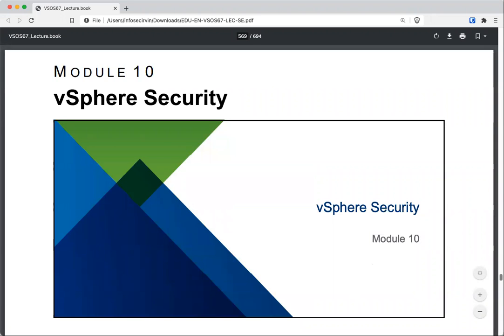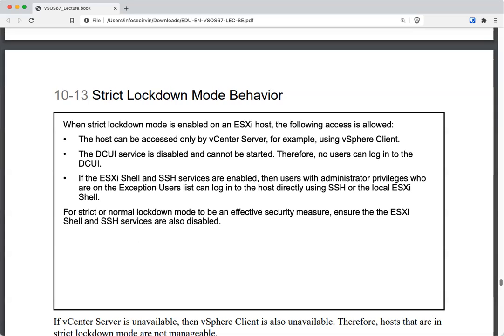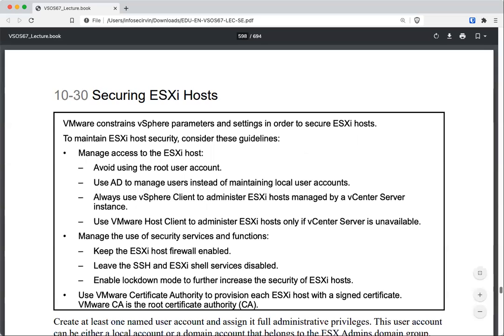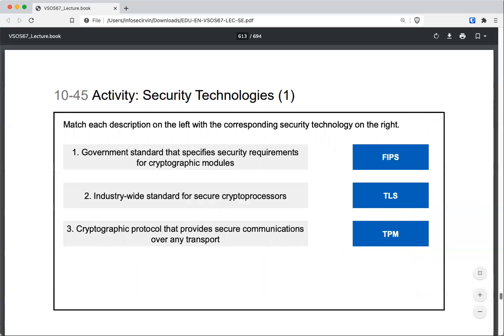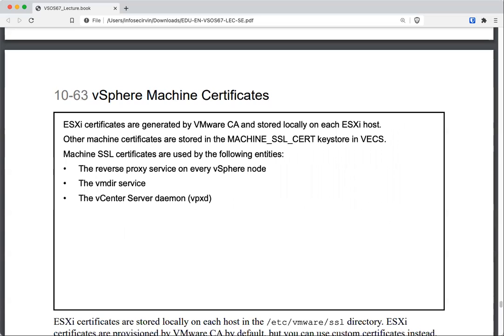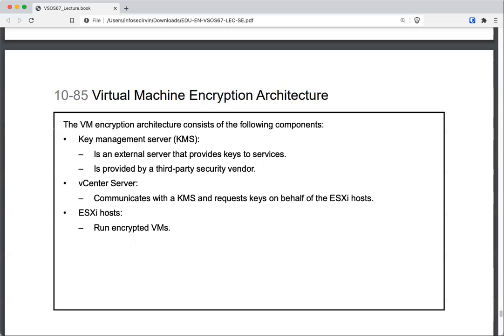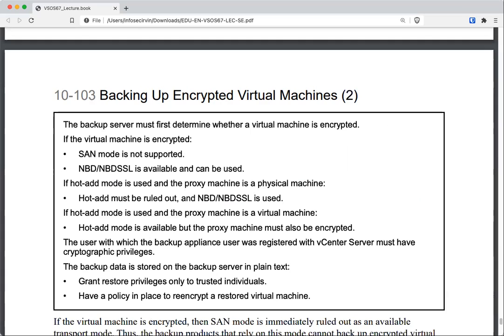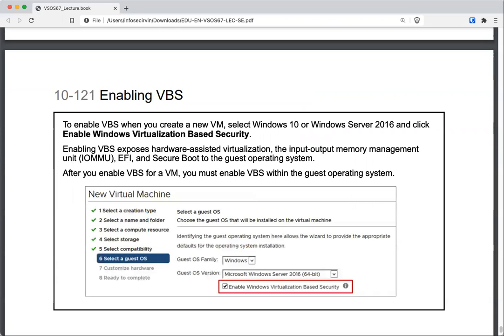Chapter 10 OnS & Final Message